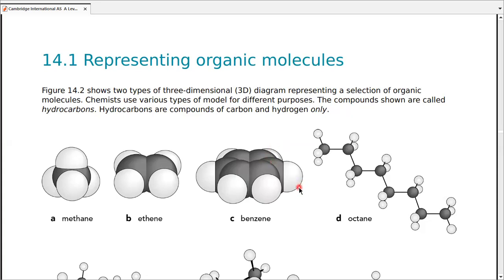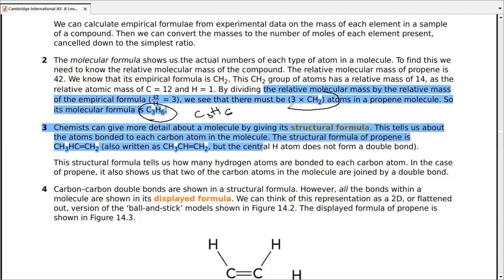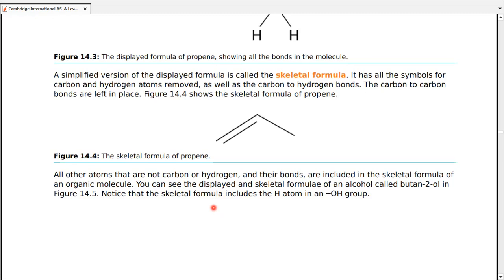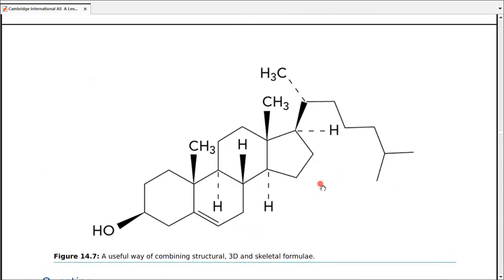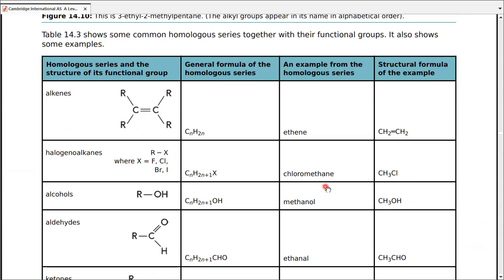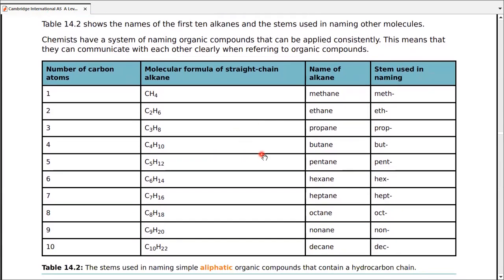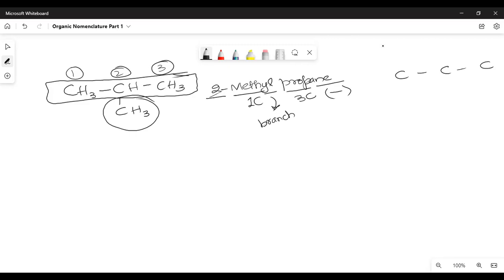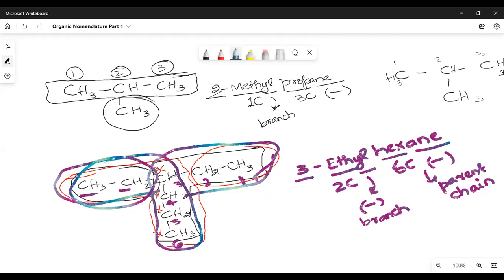CAIE AS Chemistry (9701) | Organic Chemistry | Unit 14 | Introduction to Organic Chemistry (Part 1)